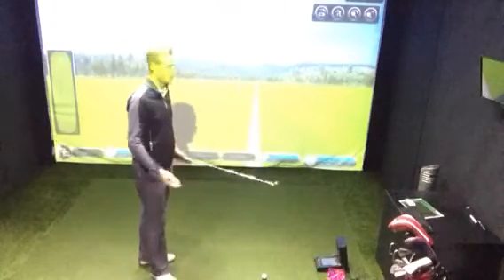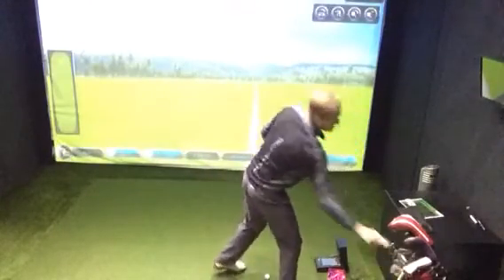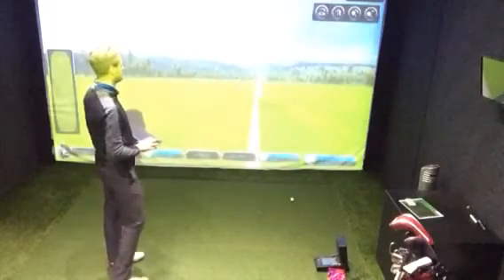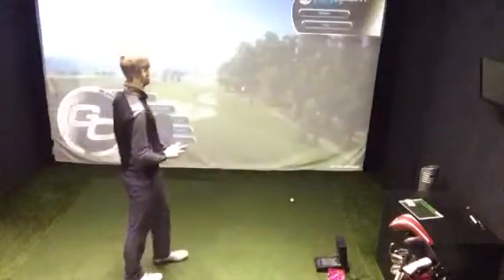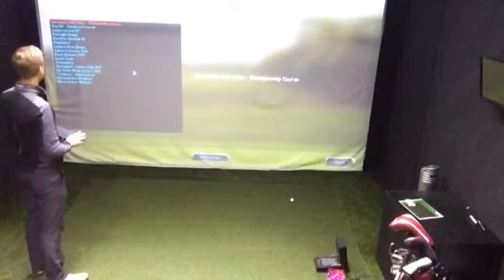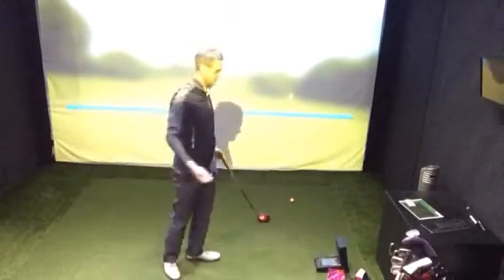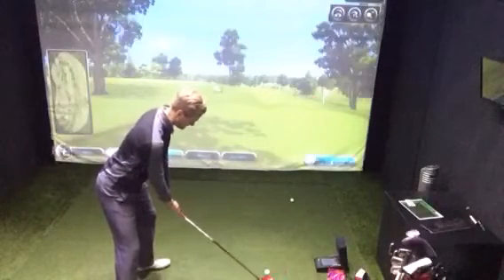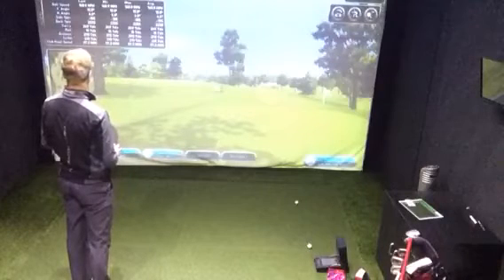Effective Practice - Indoor Golf Simulator GC2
Aaron Shepherd discusses how you can use the GC2 launch monitor and golf simulator to effectively practice your golf.